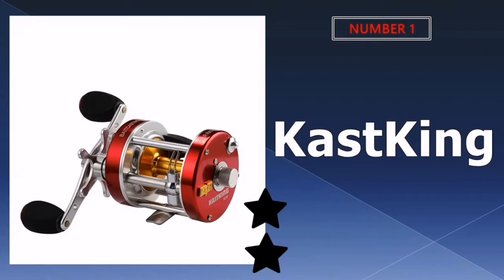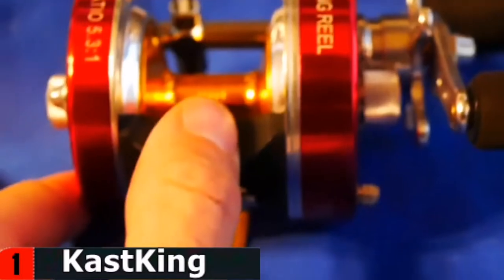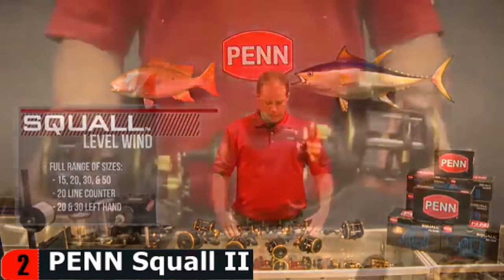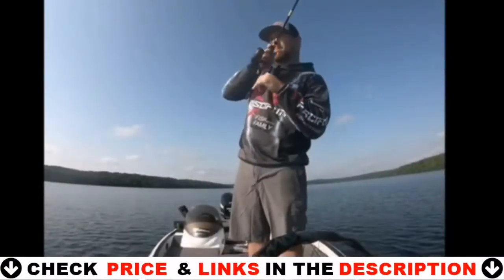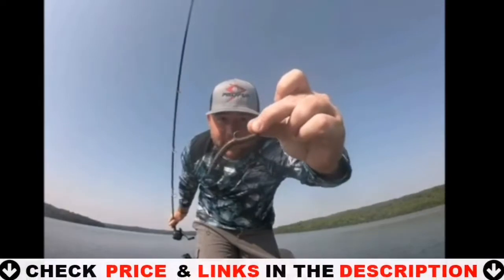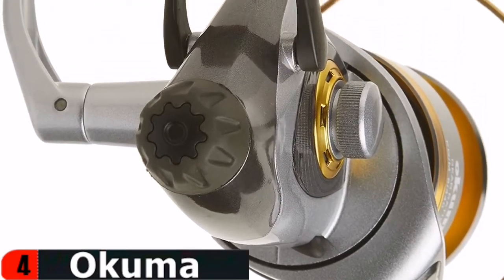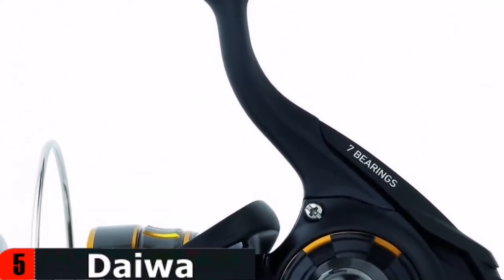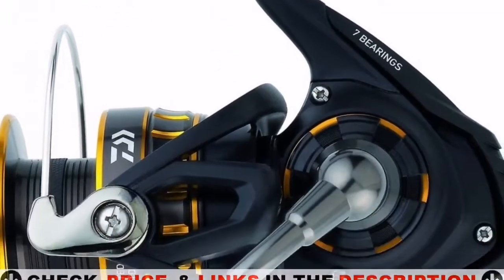Best Catfish Reel 2022 🔶 Top 5 Catfish Reel Reviews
Links to the Best catfish reel 2022 is in below ▼ In this Best catfish reel reviews video, we try to pick the Best catfish reel for the money.

💥All above catfish reel links are Applicable in USA, Canada & UK💥

What we do: We've researched the Best catfish reel on Amazon saving you time and money. Our team analyzes lots of Best budget catfish spinning reels reviews that are designed for different kinds of users. We will take into consideration product quality, features, and price. We take expert's suggestions to make the Best fishing reel and also pick some Best reels for catfish. So If you choose from this list, you can be rest assured that you are buying the Best catfish spinning reels available on the market.